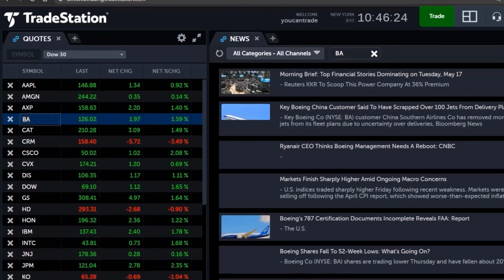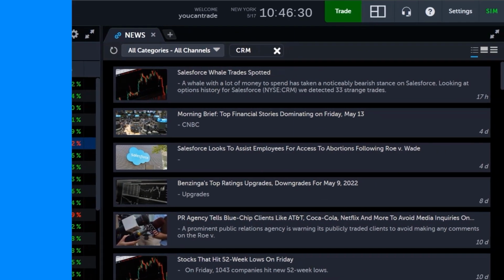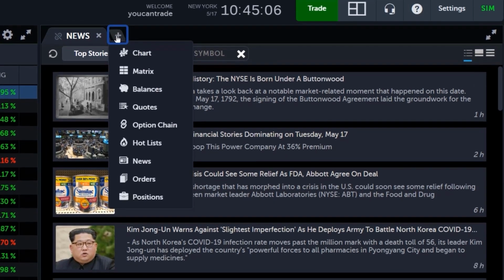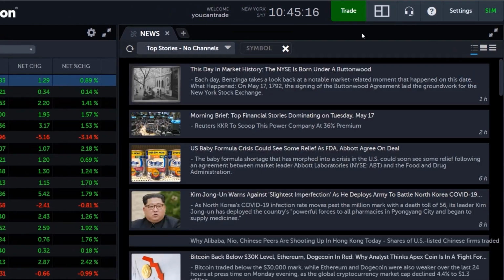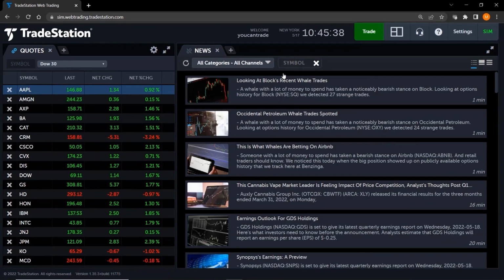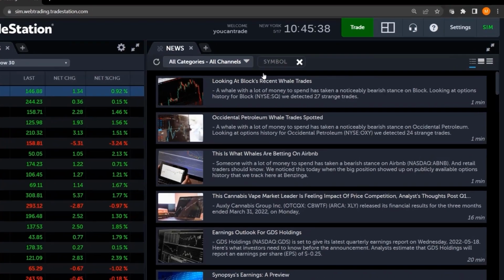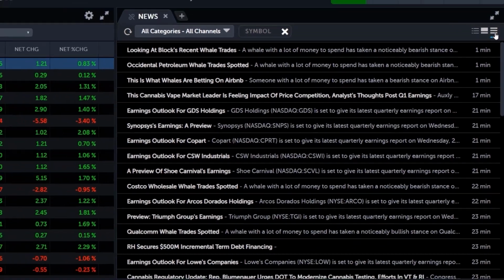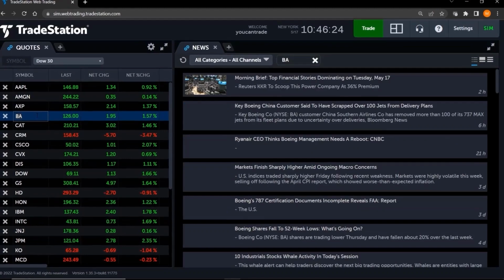How to use news to find and filter events using Web Trading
Stay updated with Web Trading News: filter categories, search headlines, and link symbols for effortless market tracking.